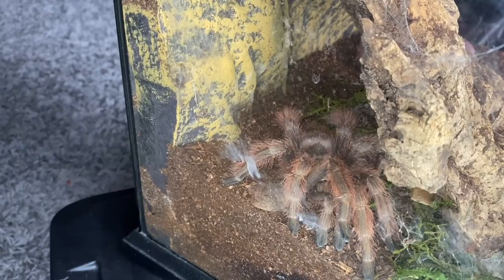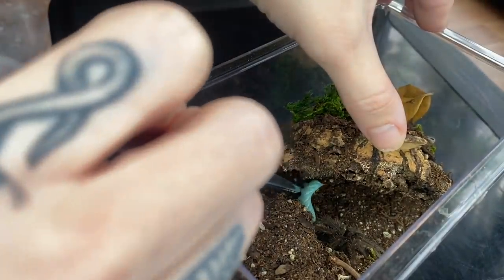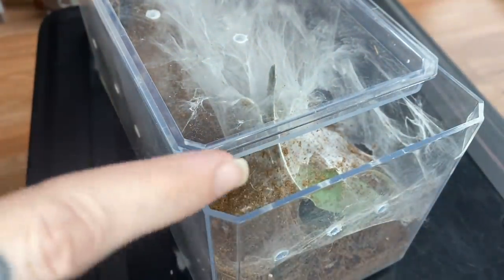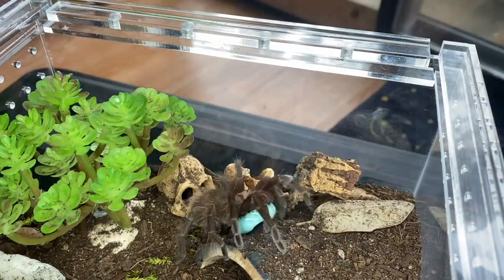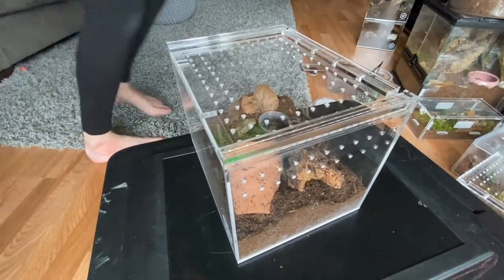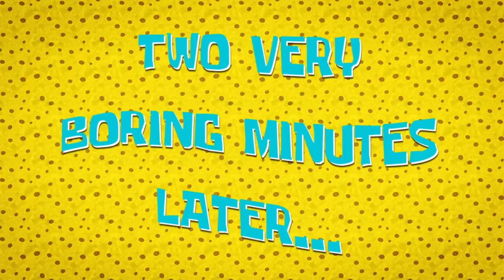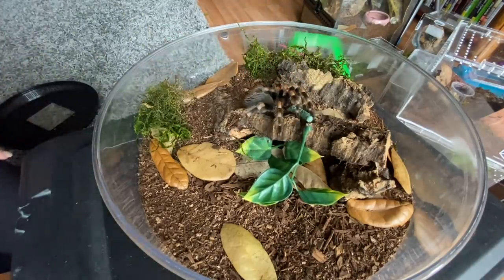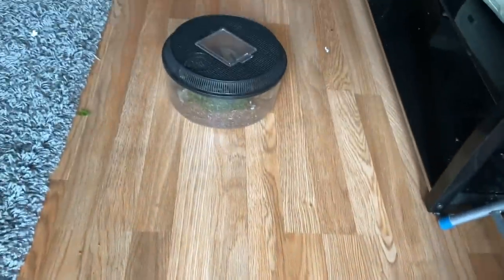CONFUSING MORE TARANTULAS with GUMMY WORMS (hornworms)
It's treat time again and we're back feeding some more of my tarantulas with the big juicy blue hornworms

Some recommended vendors:
Tom Patterson
Mostly Reptiles